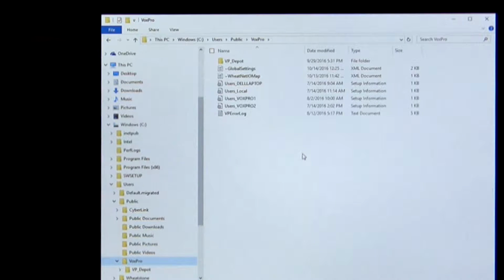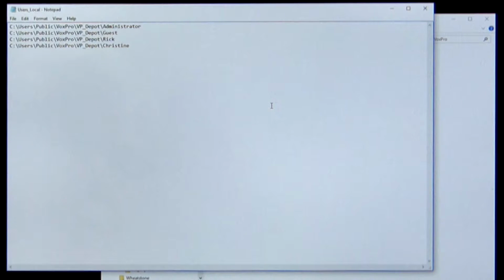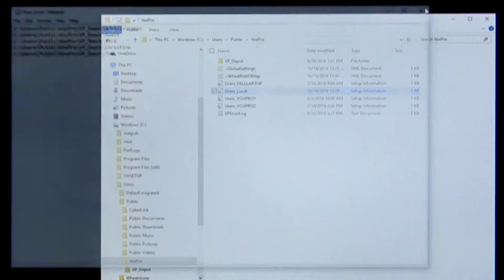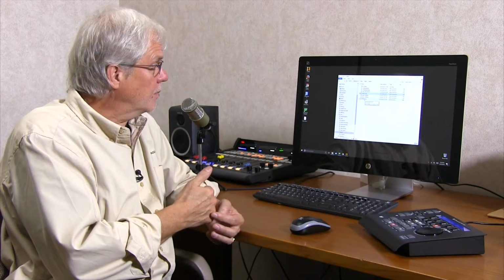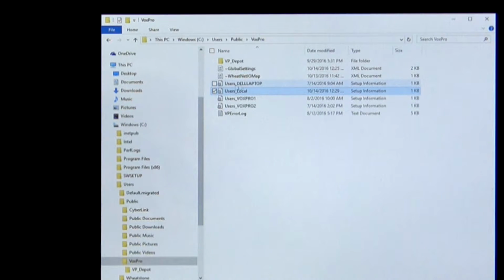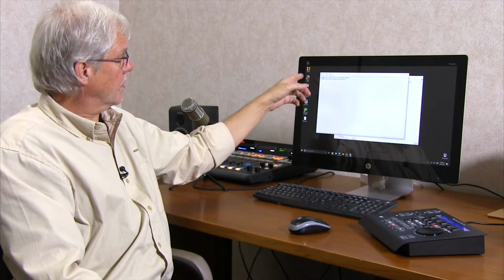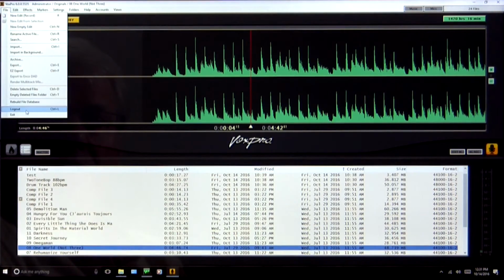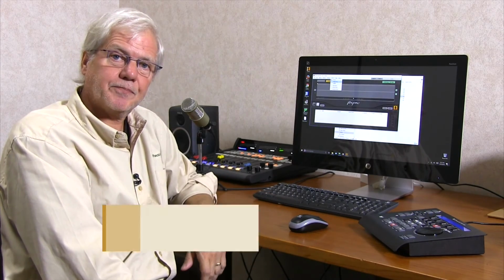VoxPro Filesystem 3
In this third lesson on the VoxPro Filesystem (for experts and engineers), Rick shows us where the software stores information on each of its users, and how to manipulate those lists.